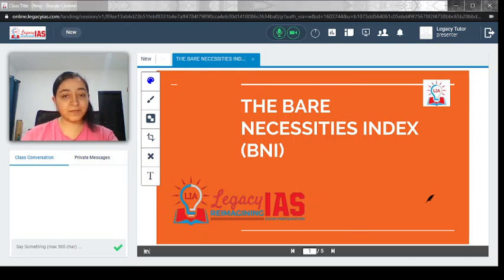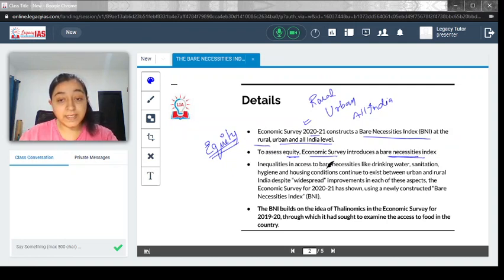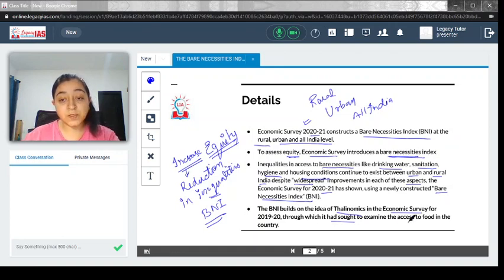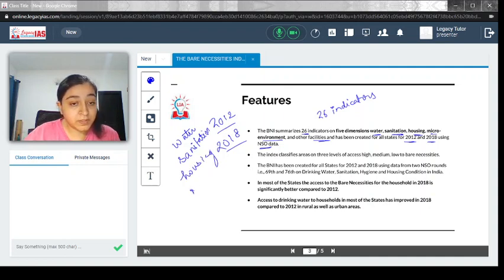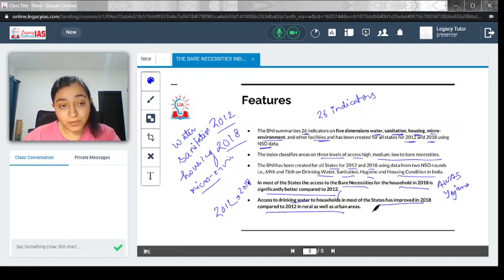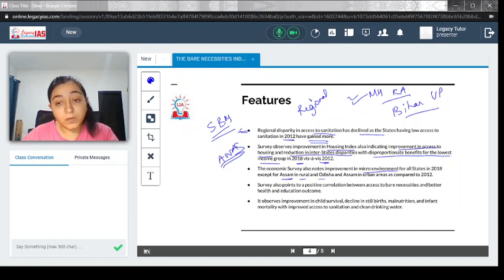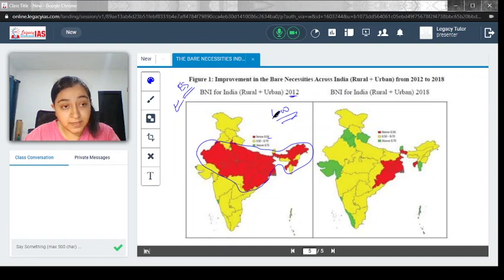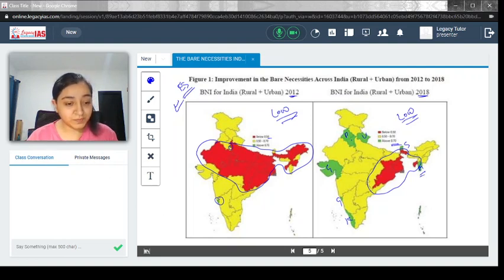Bare Necessities IndexBNI